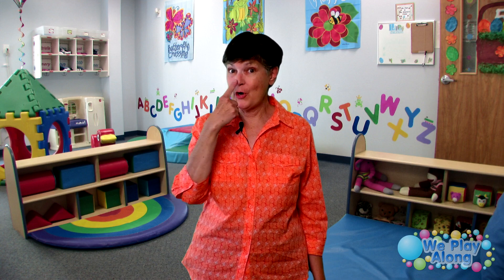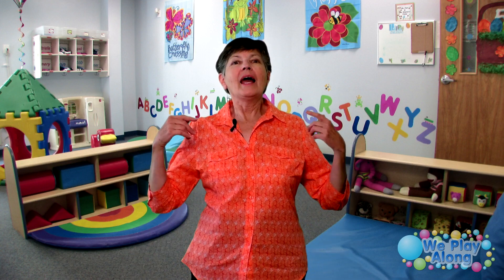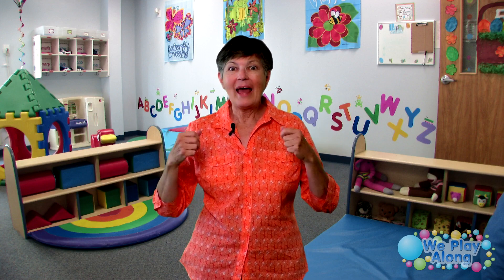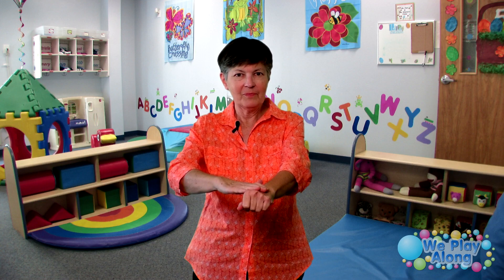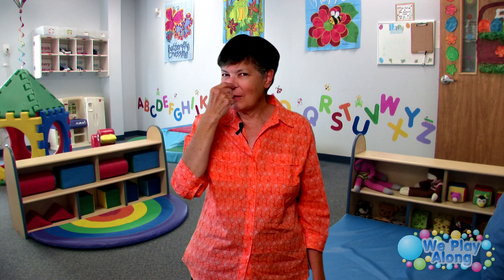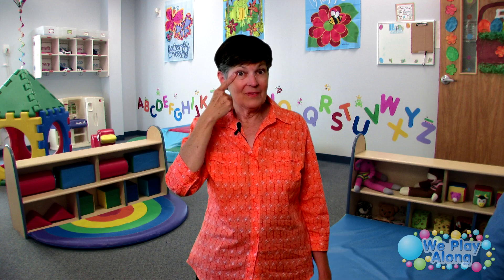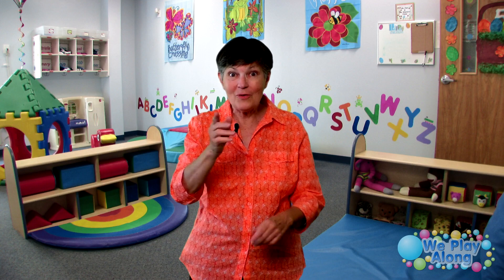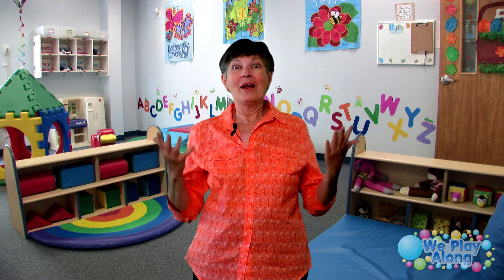Learn to Sign and Play I Have a Nose with Your Child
I have a Nose is a playtime song for babies, toddlers and preschoolers to teach about various body parts and movement.  You can feel free to come up with different body parts and their movements.  Ken wrote this playful and educational song.

Lyrics
Verse 1
I have a nose
You have a nose
A wiggly wiggly nose
A wiggly wiggly wiggly wiggly nose

Verse 2
I have eyes
You have eyes
Blinky Blinky eyes
Blinky Blinky eyes
I have eyes
You have eyes
Blinky Blinky Blinky Blinky eyes

Verse 3
I have a head
You have a head
A nodda nodda head
A nodda nodda nodda nodda head

Verse 4
I have fingers
You have fingers
Wiggly wiggly fingers
Wiggly wiggly fingers
I have fingers
You have fingers
Wiggly wiggly wiggly wiggly fingers

Verse 5
I have hands
You have hands
Clappy clappy hands
Clappy clappy hands
I have hands
You have hands
Clappy clappy clappy clappy hands

Verse 6
I have arms
You have arms
Huggy huggy arms
Huggy huggy arms
I have arms
You have arms
Huggy huggy huggy huggy arms

About our channel:

Looking for fun, interactive children's songs and music to enhance child development and communication?   We Play Along offers parents, teachers, librarians, childcare providers, early education professionals, anyone interested in playful music really how to successfully learn and use American Sign Language for songs as well as action songs for kids.